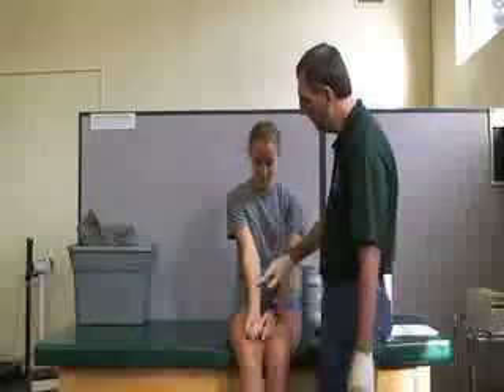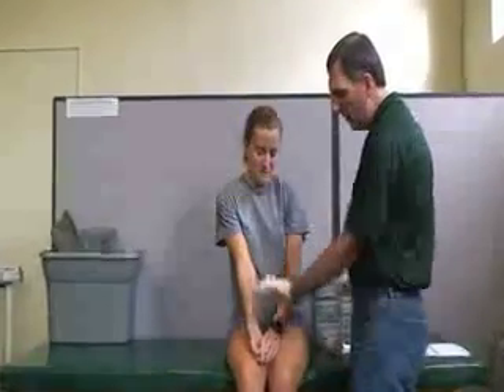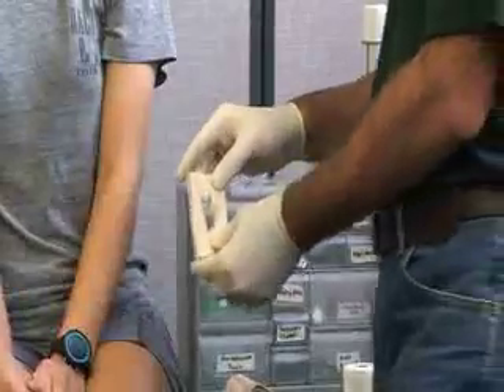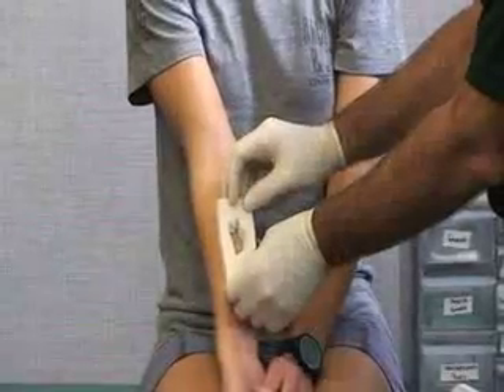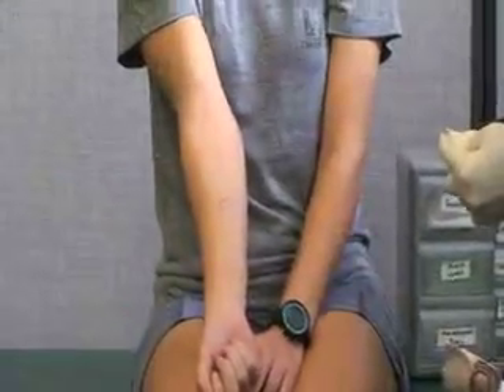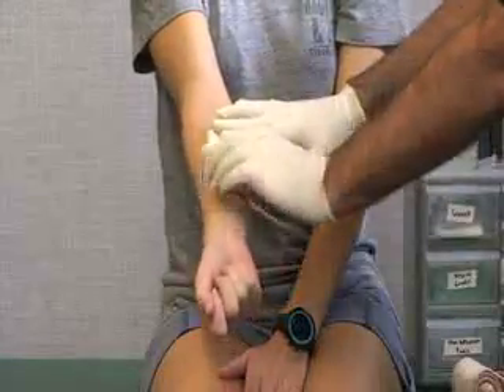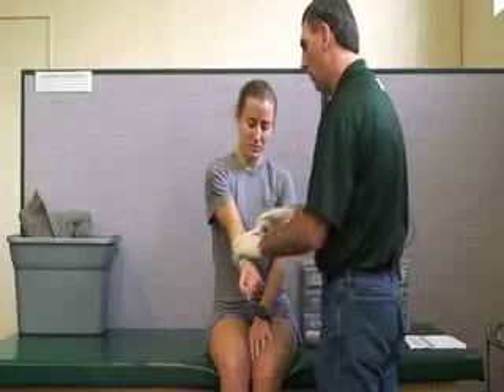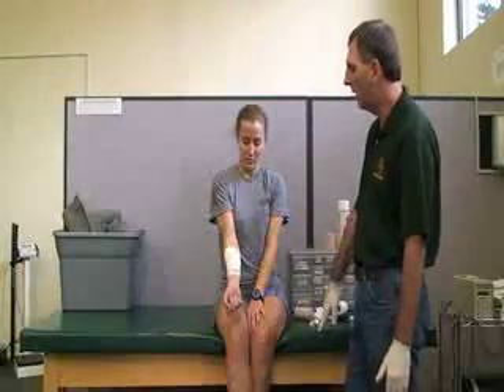Wound Care - Caring for Contusions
This video describes how to care for contusions on a patient.  Author: Dr. Donald Fuller, PhD, ATC (Life University; Marietta, GA).